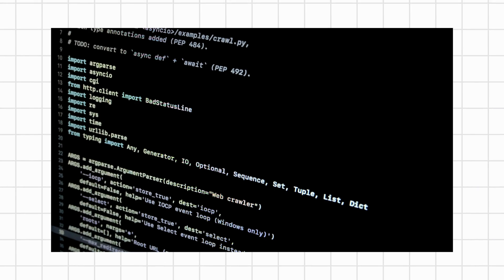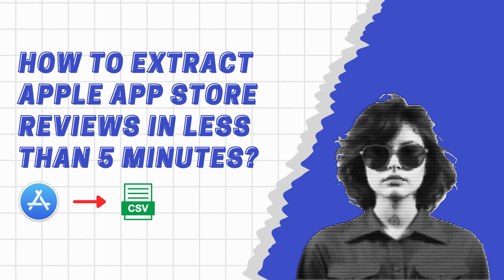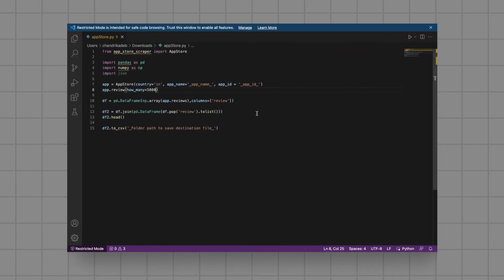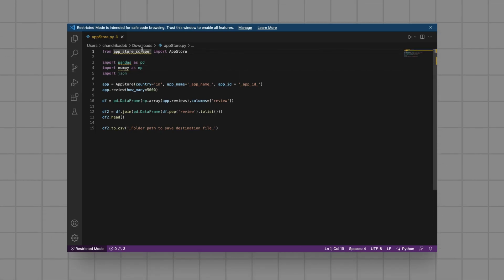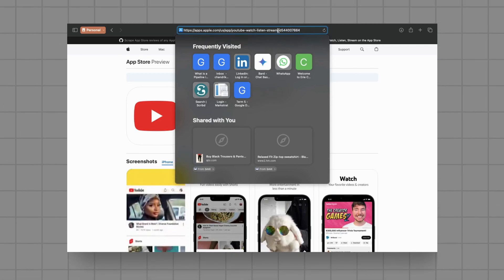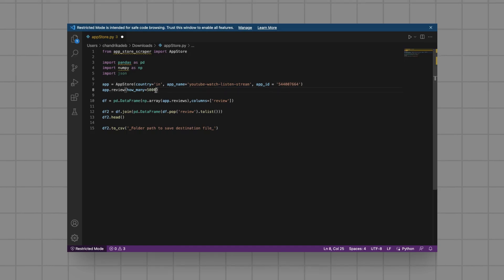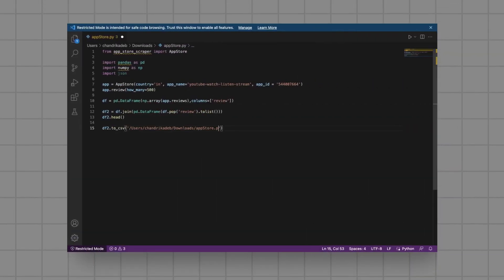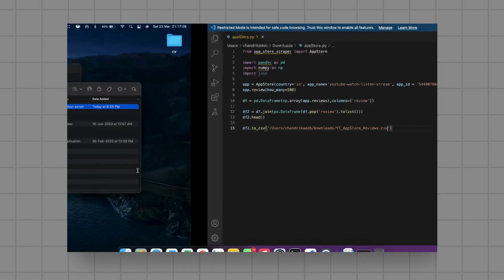How to extract Apple App Store Reviews in less than 5 minutes!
Struggling to analyze App Store reviews effectively? This Python scraper tutorial is for you! Learn how to build a customizable scraper to extract reviews by date for insightful data analysis. Perfect for developers and data enthusiasts!